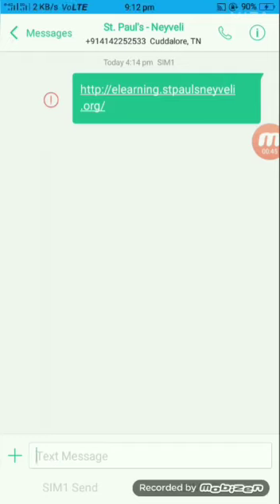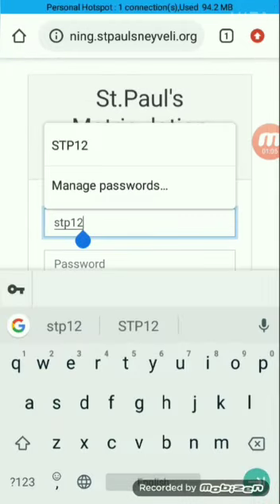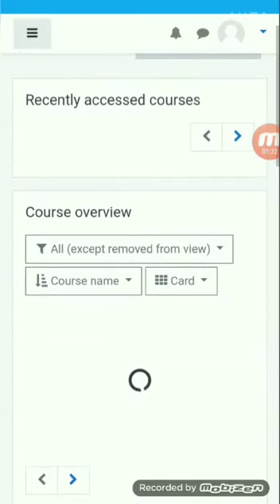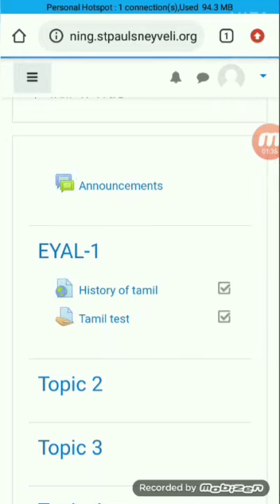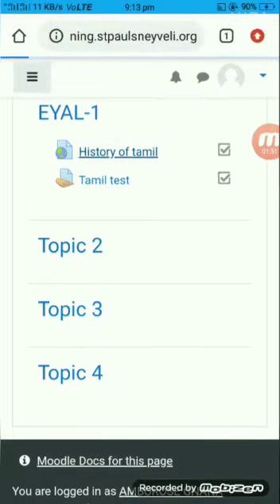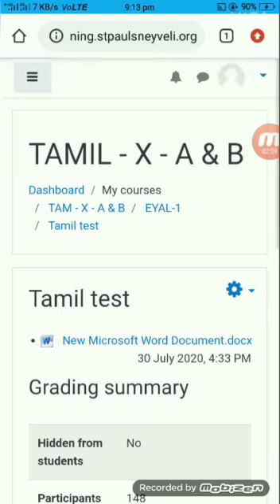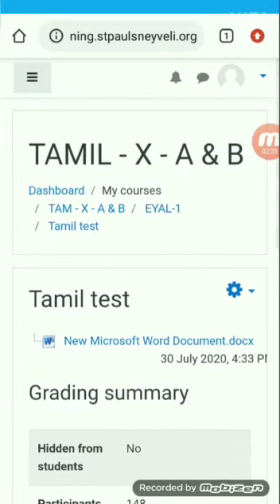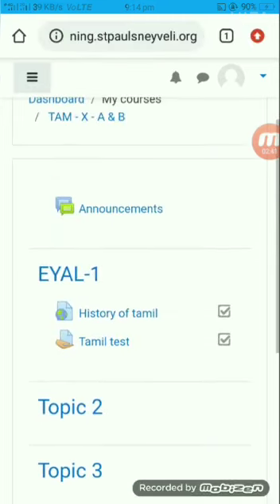Moodle - demo for students